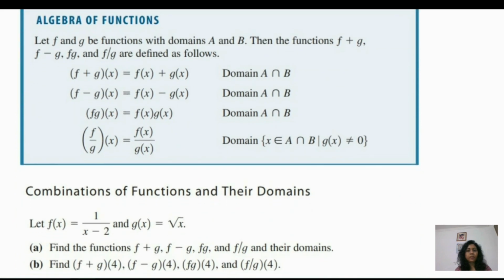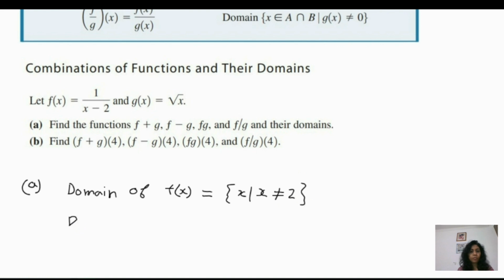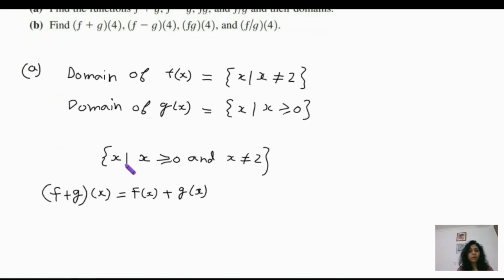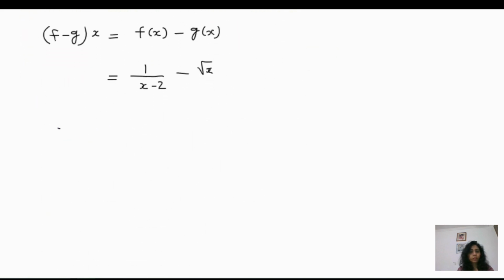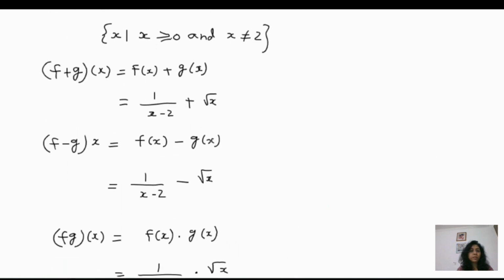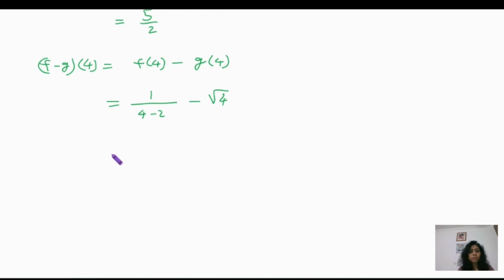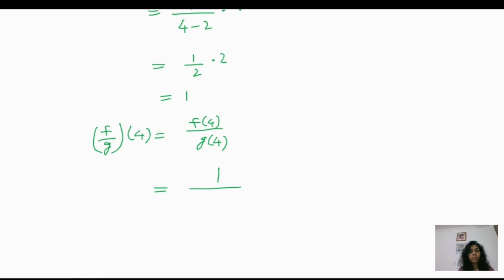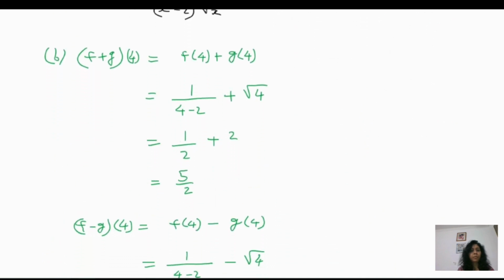Combining Functions | Sums, Differences, Products, and Quotients | Part 1.24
COMBINING FUNCTIONS
Sums, Differences, Products, and Quotients
Combinations of Functions and Their Domains
Algebra of Functions
Function